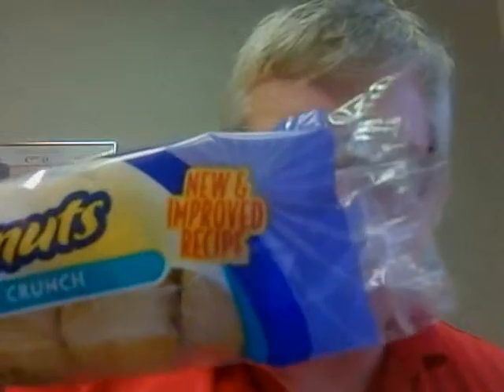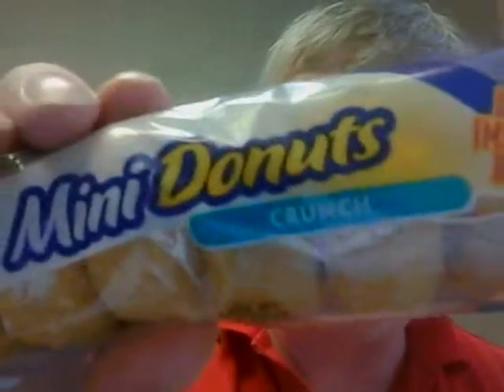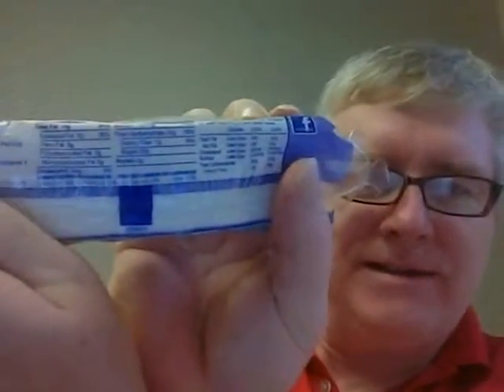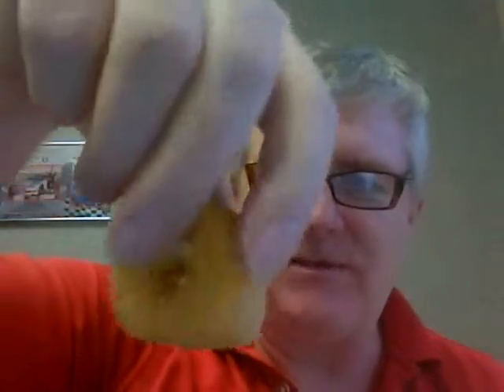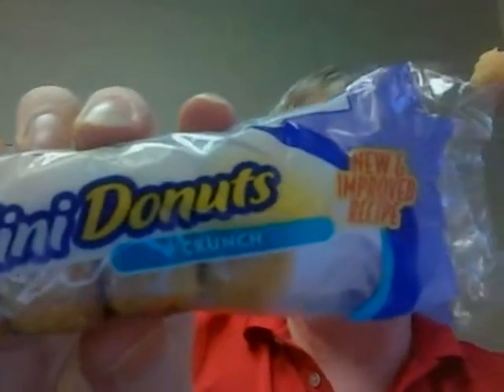New and Improved Crunch Wednesday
Tempted by Mrs. Freshley again, this time she delivers.